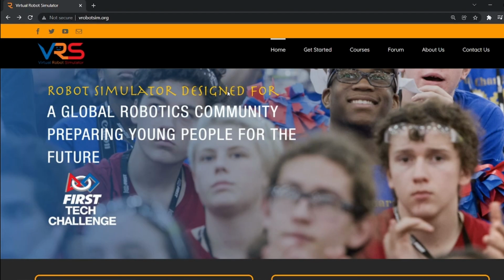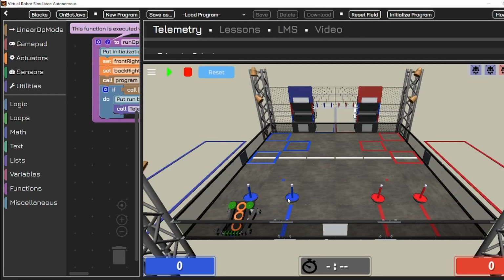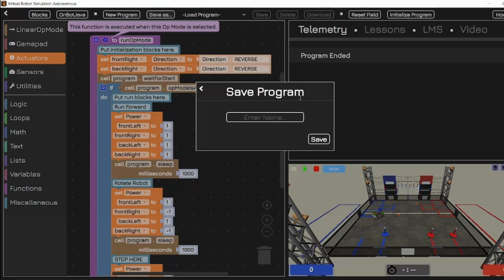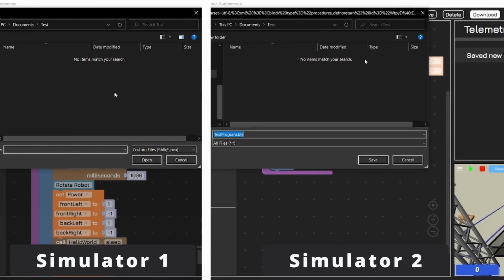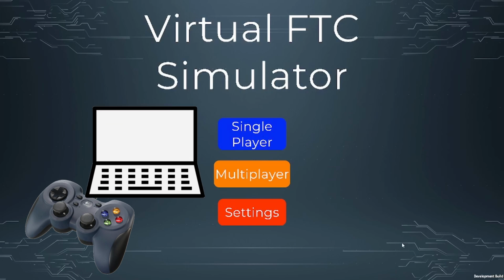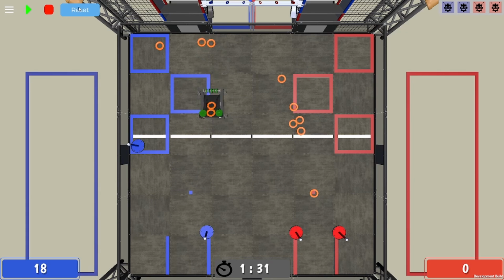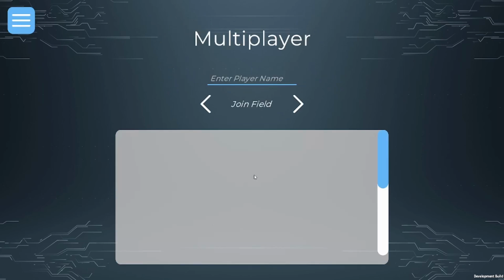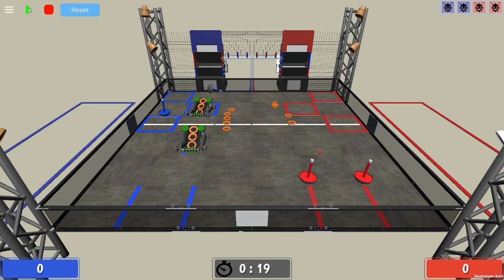[VRS] A Virtual Robot Simulator for FTC!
Want to learn programming or want to test to see if your new program will work but the engineers are hogging the robot? Our simulator can be the solution you may be looking for. You can try it out and it's completely free with the ability to use it right in your browser.

Edited Using: DaVinci Resolve
Producer: Redstone Engine